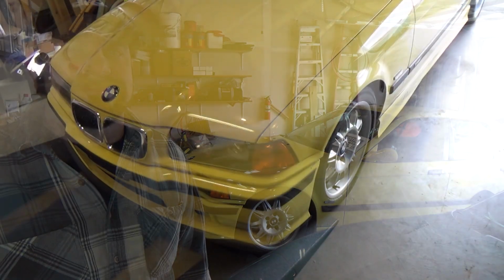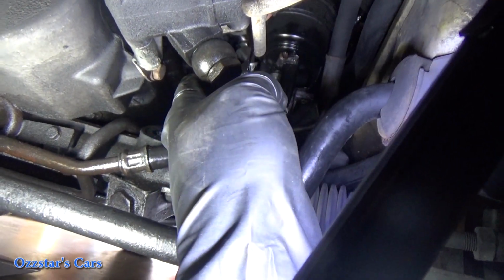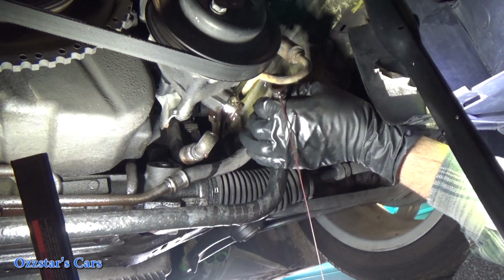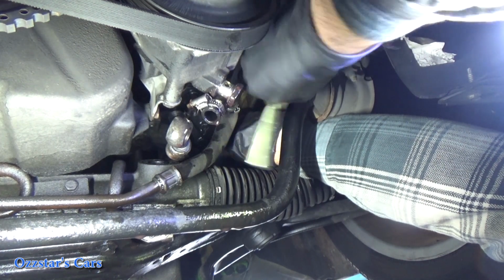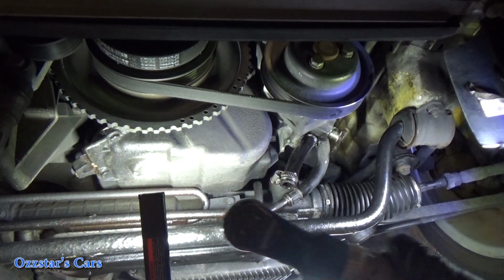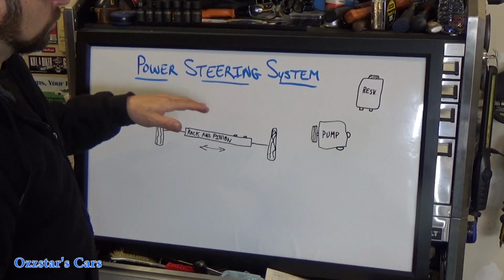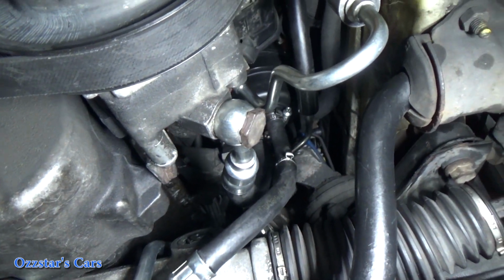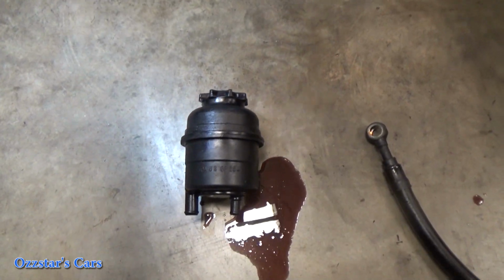BMW E36 Power Steering Noise and Leak Repair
Leaking power steering hose is a common issue on many cars including BMW's.  In this video see how the whinning steering pump issue is corrected.  If your power steering is moaning and groaning this repair may help you out.  -Glen

If this video has helped you out consider donating to the the channel with Paypal, thanks!

Mailing address:
Ozzstar